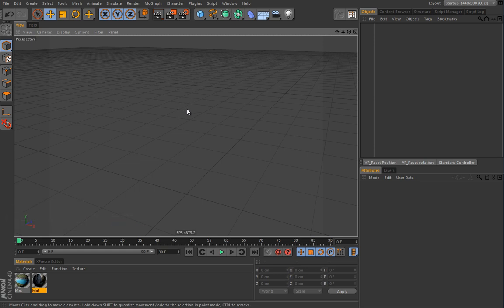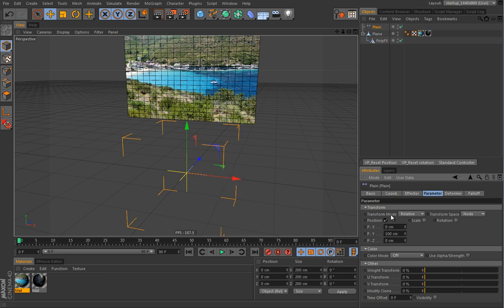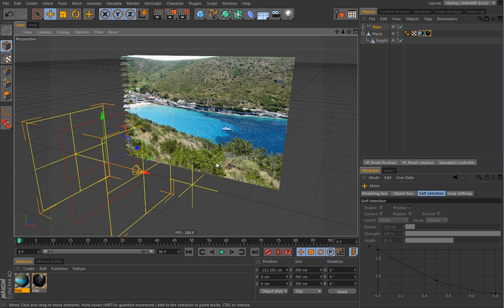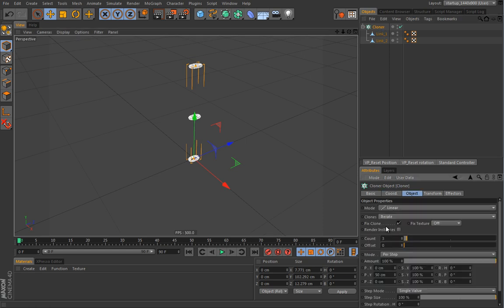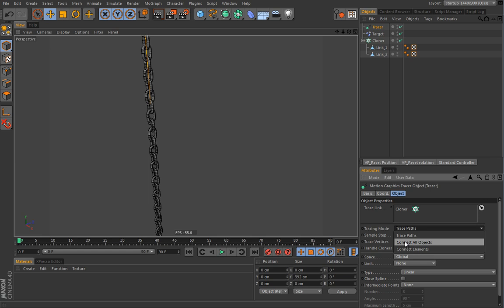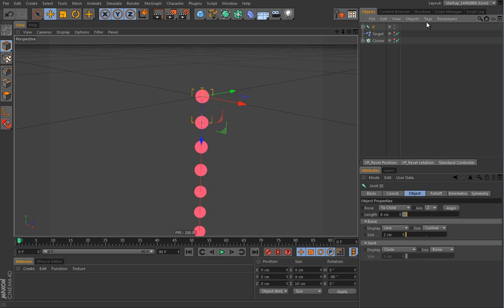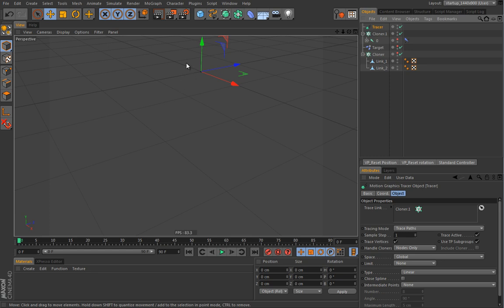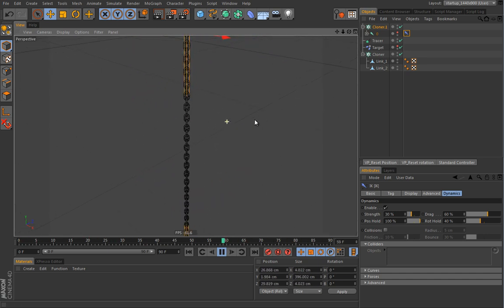Vertex Pusher Vol. 4 - Bonus Lesson 2: Rollovers and MoGraph Chain